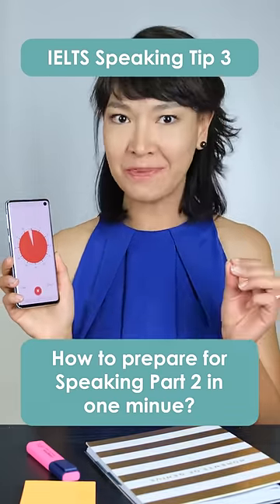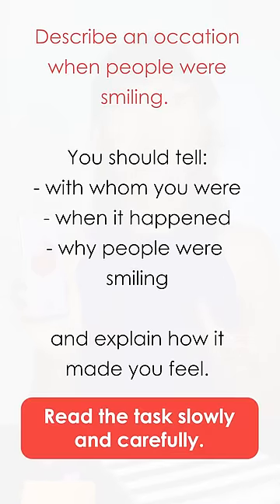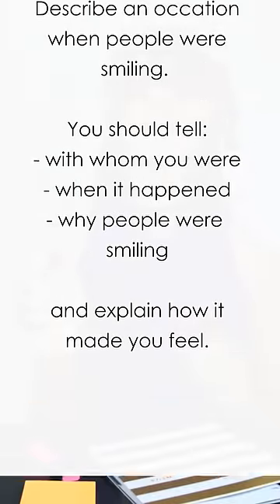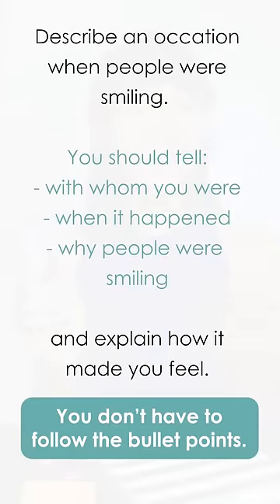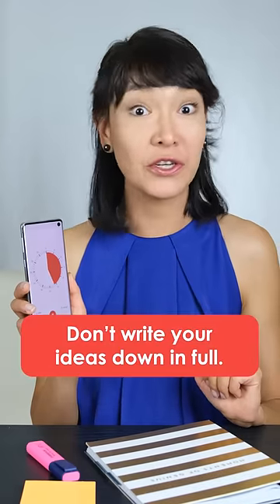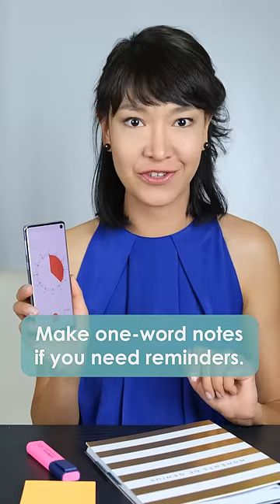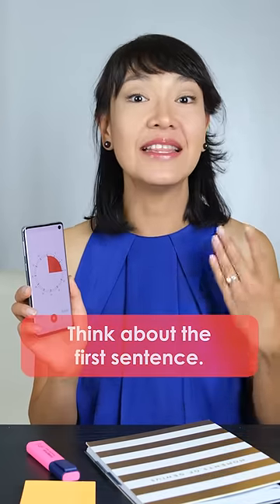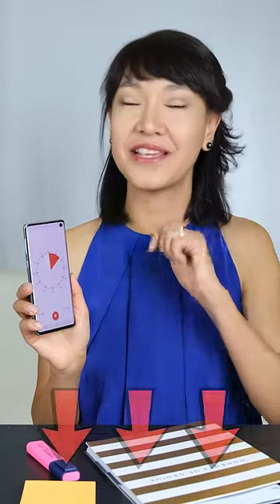IELTS Speaking Tip 3 | How to prepare for Part 2